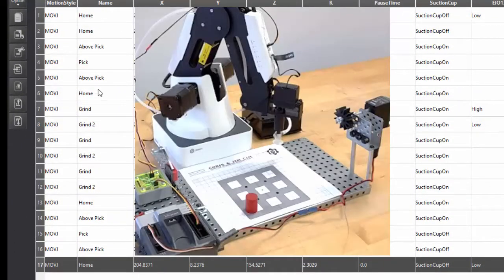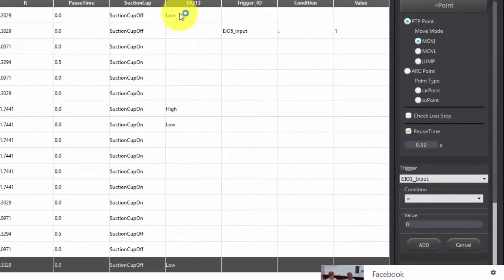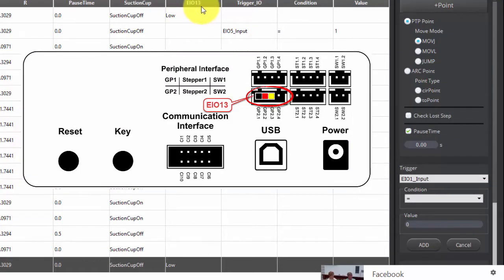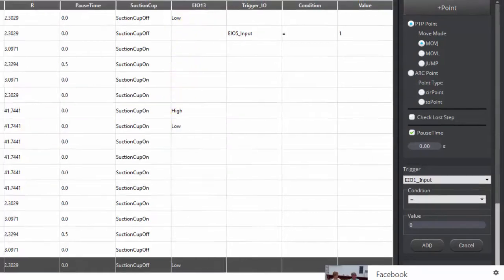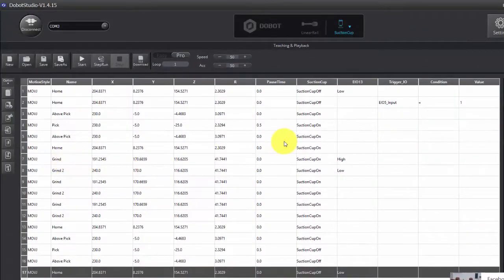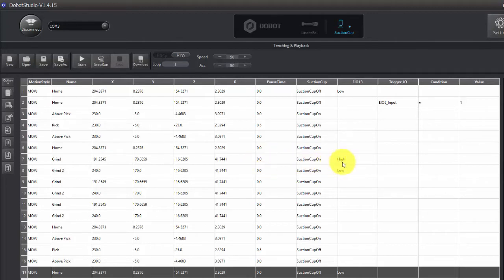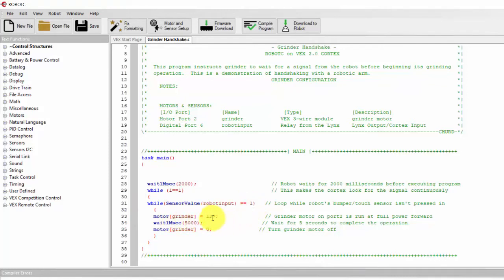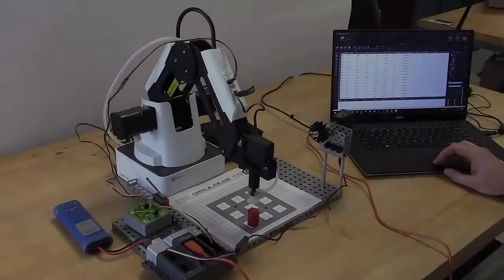2018 Dobot VEX Handshake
Robotic arms sometimes need to communicate with other machines in a work cell, or factory. This is called “Handshaking” and can be done between different machines, devices and robots, It is a very simple form of communication and is done with simple ones and zeros; or “ons” and “offs”.